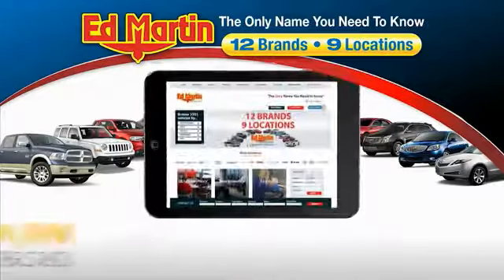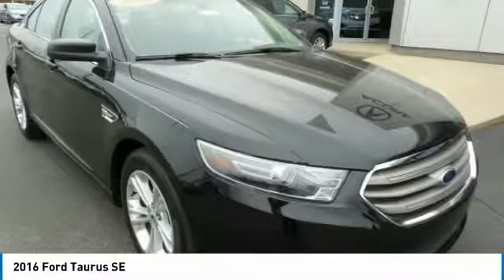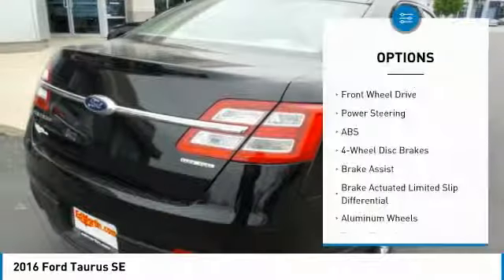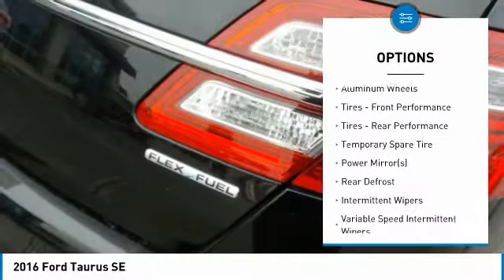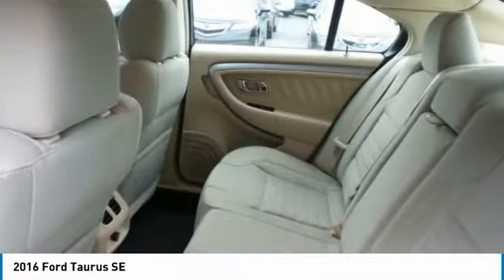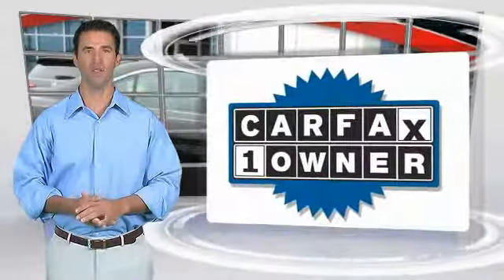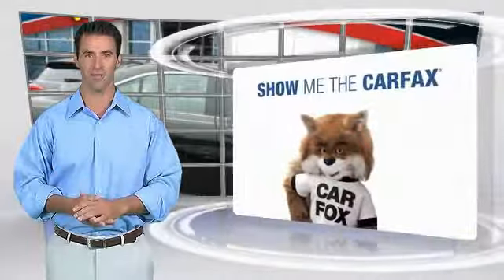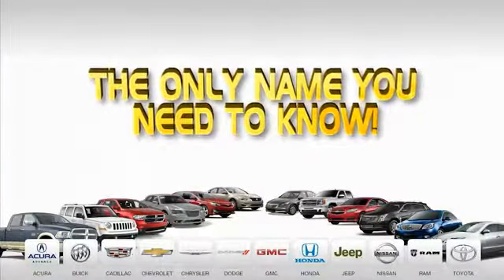2016 Ford Taurus 3A5533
2016 FORD TAURUS Indianapolis, IN
Stock# 3A5533

CARFAX One-Owner. Clean CARFAX. Shadow Black 2016 Ford Taurus SE FWD 6-Speed Automatic with Select-Shift 3.5L 6-Cylinder SMPI DOHCYou found it! This is the one you've wanted for a long time. Don't wait, it won't last and you've heard that before! Recent Arrival! 27/18 Highway/City MPGAwards:* 2016 KBB.com Brand Image AwardsReviews:* Available four-cylinder engine returns high fuel economy; excellent results in government and IIHS crash tests; rides comfortably and quietly on the highway; giant trunk is one of the roomiest in the large sedan class; available all-wheel drive for enhanced wet-weather traction. Source: Edmunds